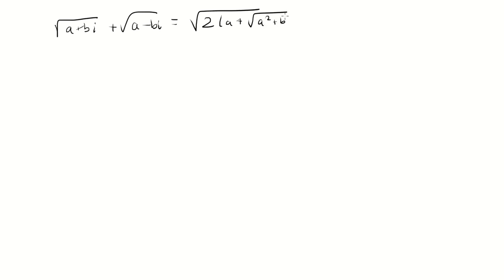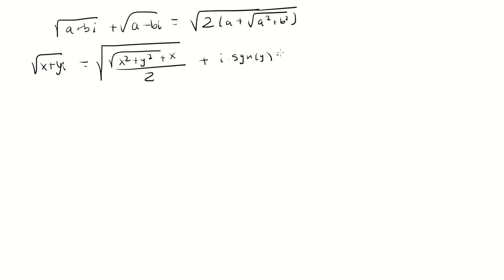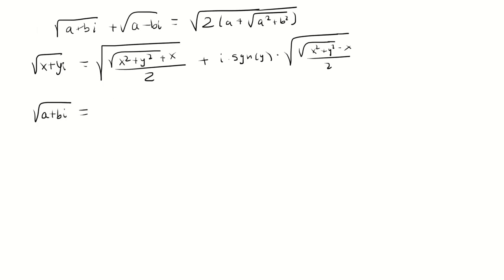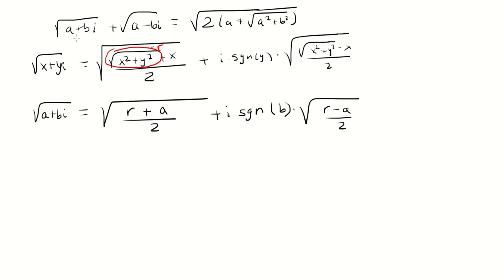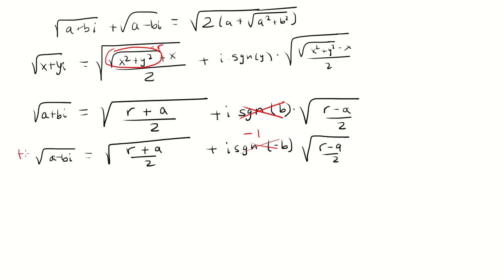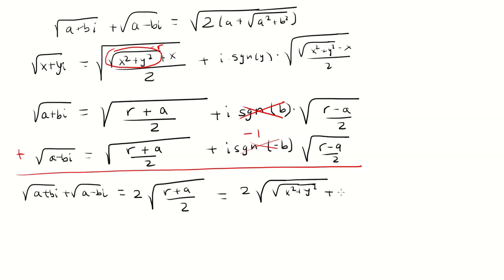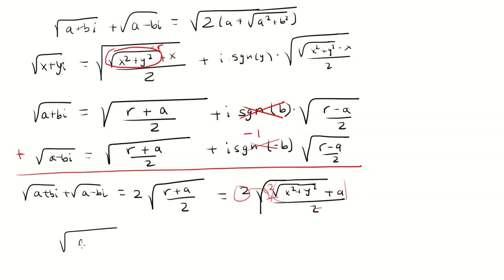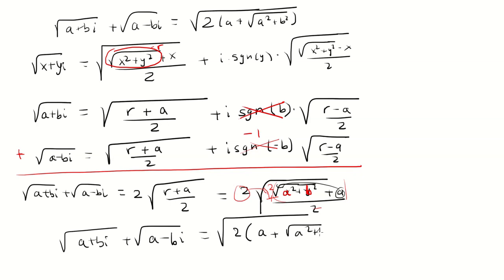Prove that sqrt(a+bi)+sqrt(a-bi) = sqrt(2(a+sqrt(a^2+b^2))